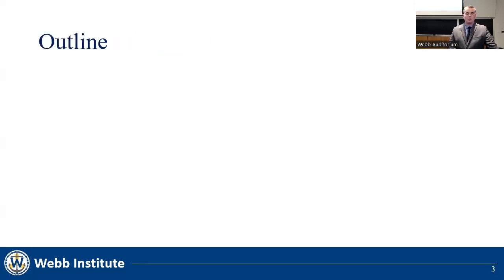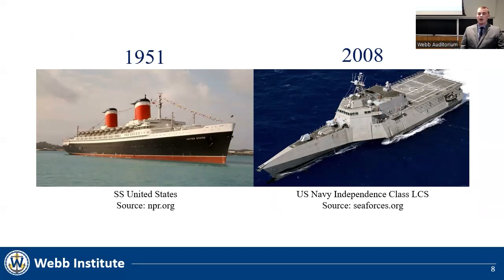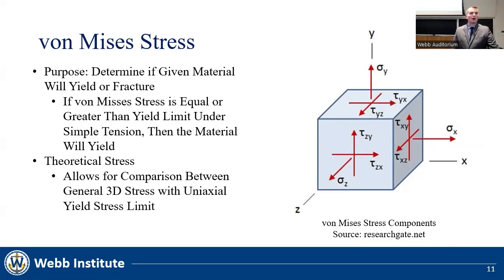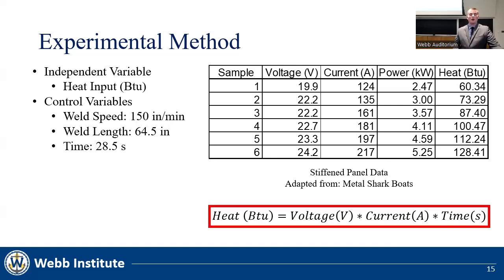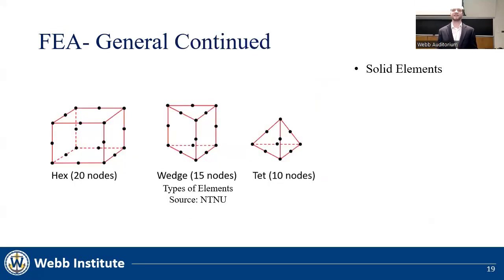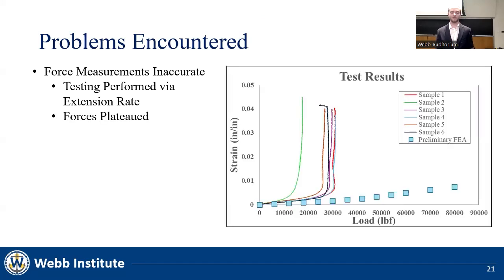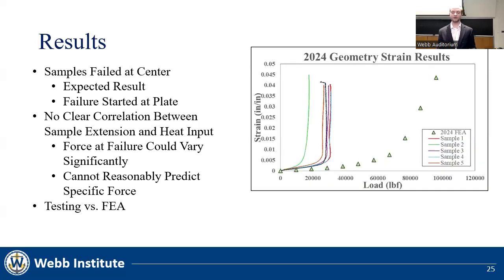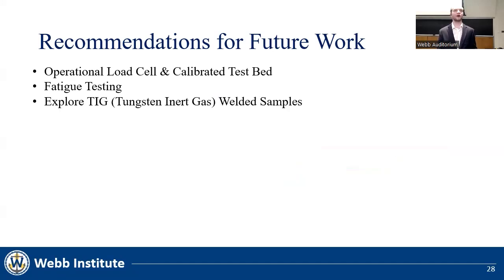Alex DeMeo '24 and Addison Pope '24 | Webb Institute Senior Thesis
Thesis Title: Mechanical Performance of Stiffened Aluminum Panels as a Function of Weld Parameter, Predicted via Finite Element Analysis

Abstract:
The marine industry has taken strides to build more efficient and durable ships by making use of alternative materials and fabrication techniques. Being weight-conscientious is one of the most important considerations in creating an efficient ship. Shipbuilders, under the direction of ship owners and operators, have been exploring the substitution of aluminum alloys for steel structural members because of their weight-saving and corrosion-resistant properties. While the material properties are well known for the different alloys, there is limited information on how the material reacts to concentrated heat loads from welding—the most common means for joining metallic materials together. The region of interest is known as the heat-affected zone (HAZ). Representative stiffened aluminum panels were mechanically tested and compared with finite element simulations to investigate the effect of the concentrated heat loads from welding. The test results should improve the understanding of the effects on aluminum alloy material properties when the HAZ is introduced as a result of welding the stiffener to the base plate.